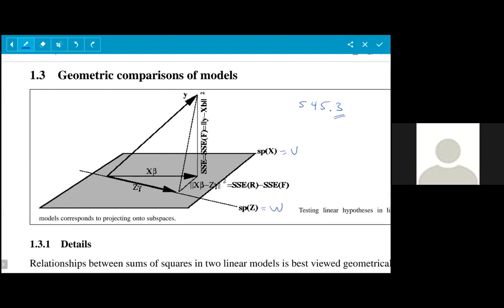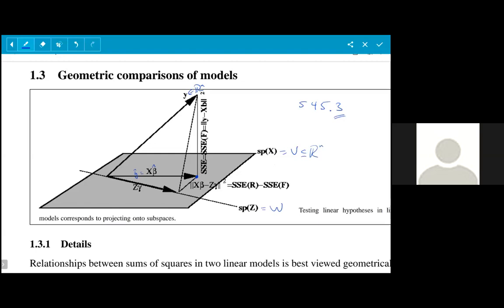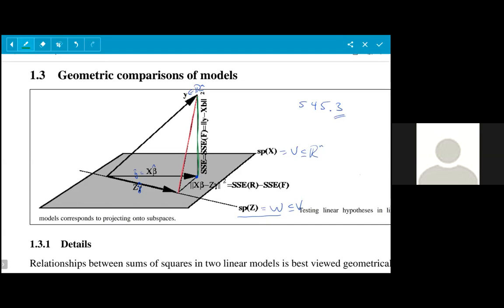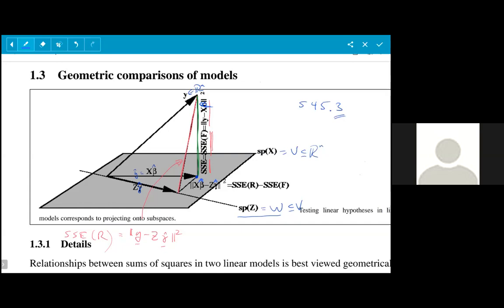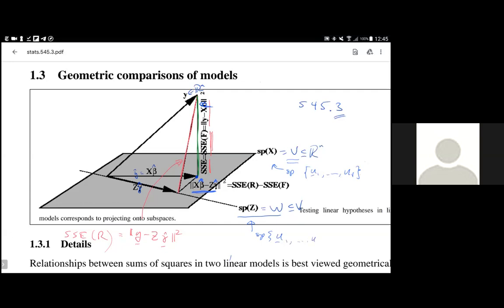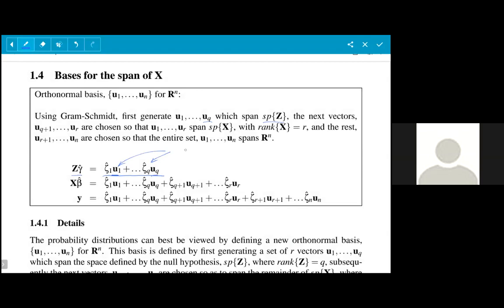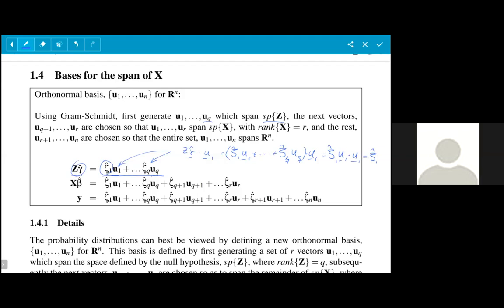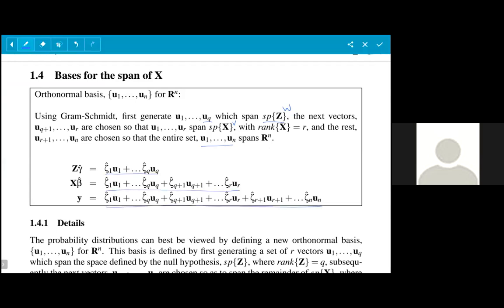stat545.3-1-01 bases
The geometric approach to testing hypotheses relies heavily on a judicial choice of basis vector for the various linear spaces related to the hypotheses and the regression model itself.

This video describes that basis for n-dimensional space.